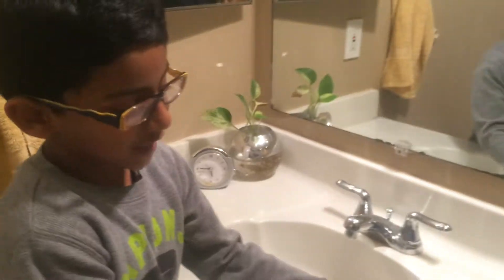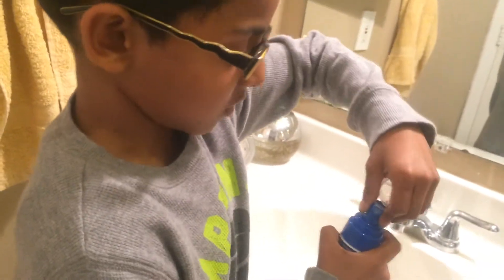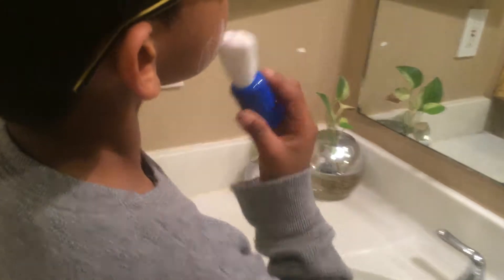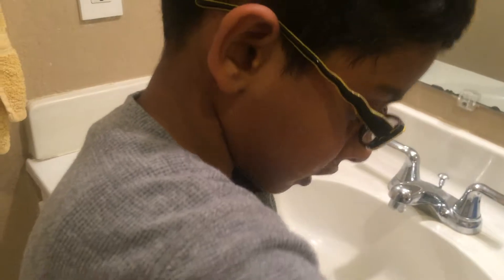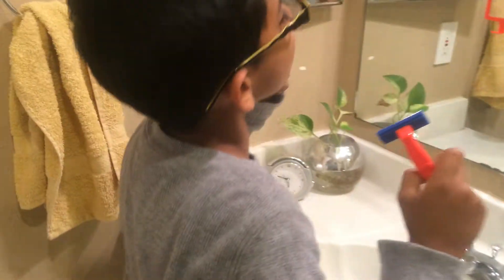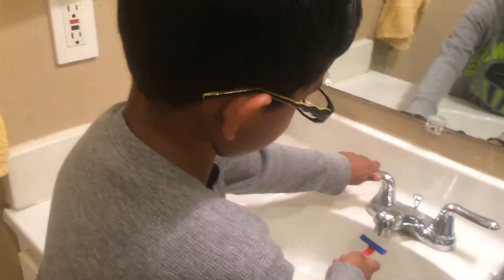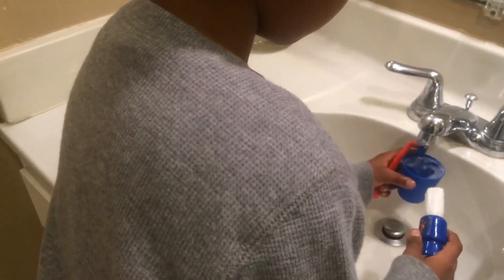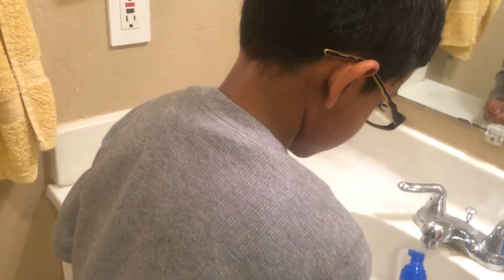Superman Shaving Kit-1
Demo by Dhruva